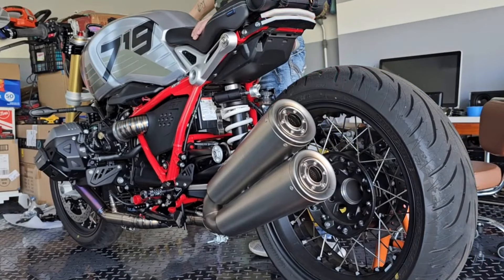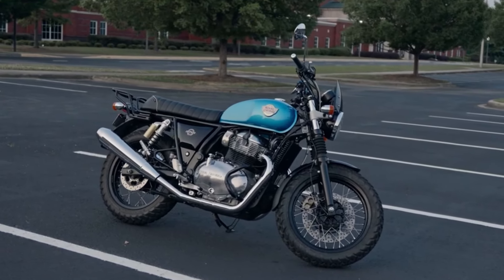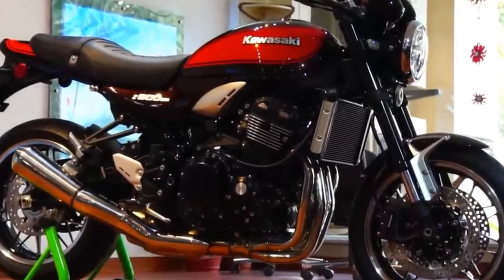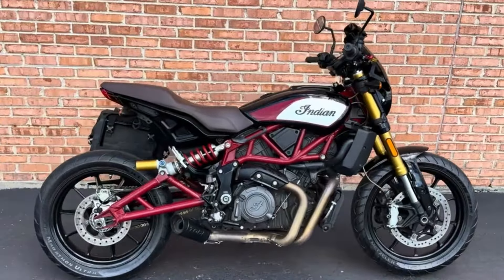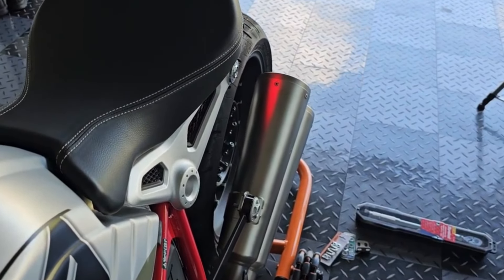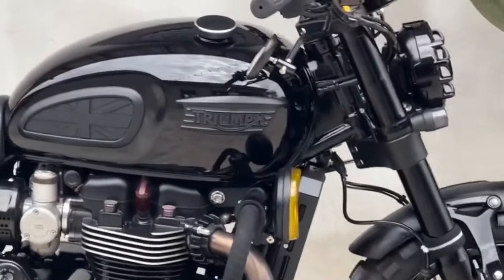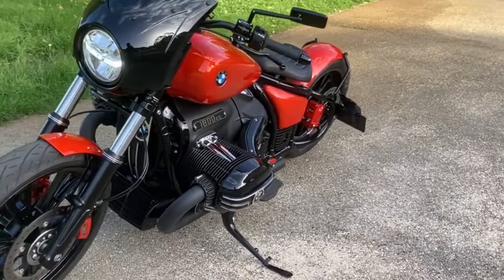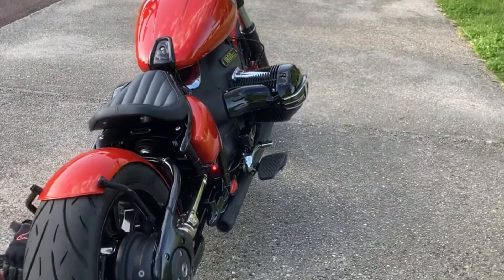Top 7 Greatest Old School Style Bikes for Daily Ride 2024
The Royal Enfield Interceptor is a true modern classic, combining the brand's rich heritage with cutting edge engineering. Inspired by the iconic 1960s model, the new Interceptor pays homage to the past while embracing the future. With its 648cc parallel twin engine, six speed gearbox, and slip assist clutch, this bike delivers smooth power and easy handling, making it an ideal companion for daily rides. Prices start at £6,039, making the Interceptor an affordable entry into the world of retro motorcycling.
The Kawasaki Z900 RS is a stunning blend of old school charm and modern technology. Inspired by the iconic Z1 from the 1970s, this bike boasts a muscular 948cc inline four cylinder engine and a steel tube cast aluminum chassis. The Z900 RS offers authentic looks with contemporary performance, ensuring a comfortable and user friendly ride. Its timeless design and modern features make it an excellent choice for daily commuting and weekend getaways.
For those seeking a more aggressive retro vibe, the Indian FTR 1200 is the bike to beat. Inspired by Indian's rich flat track racing heritage, the FTR 1200 boasts a powerful 1203cc V twin engine and a distinctive flat-track racer inspired design. This bike is not for the faint of heart, with its performance oriented nature and head turning looks. The FTR 1200 is a statement piece that will turn heads wherever you go, making it a standout choice for daily riding enthusiasts.@FuriousToys